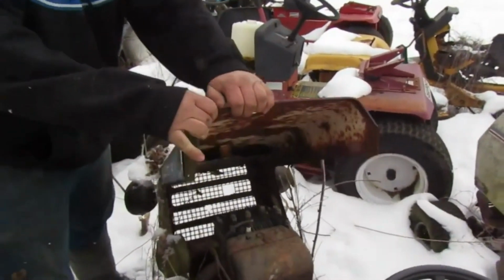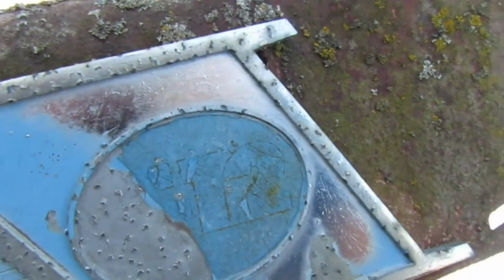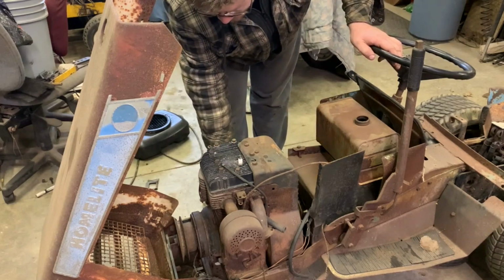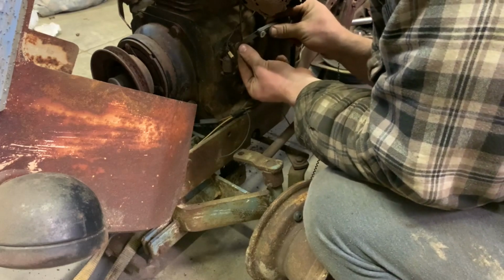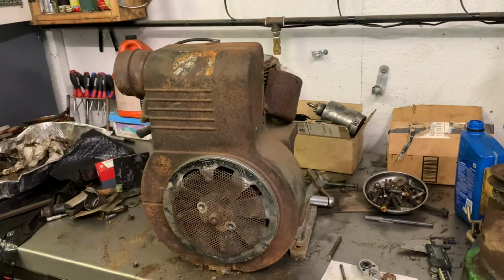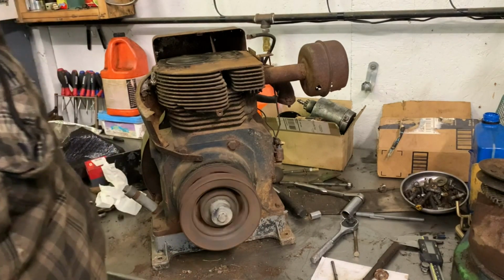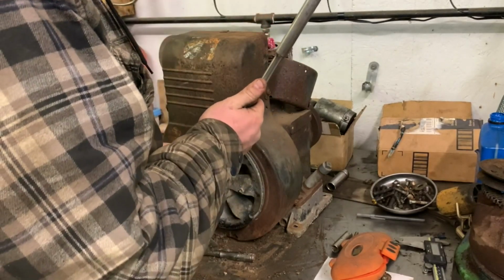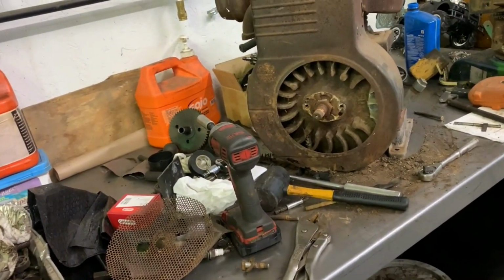will it run??? 1972 Homelite T12 5TH one BUILT!!! Part 1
after walking past it in the shop for the past 2 years today we start getting into the homelite T12 today to hopefully make it run again.